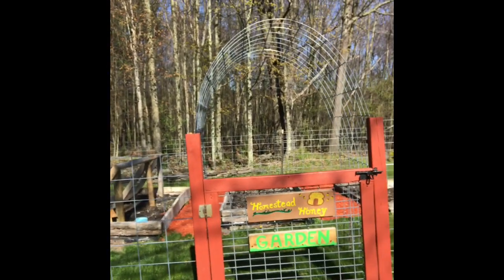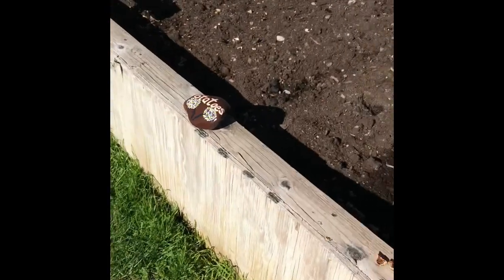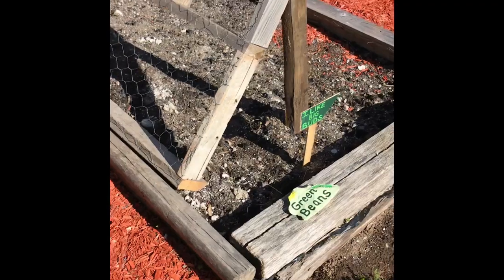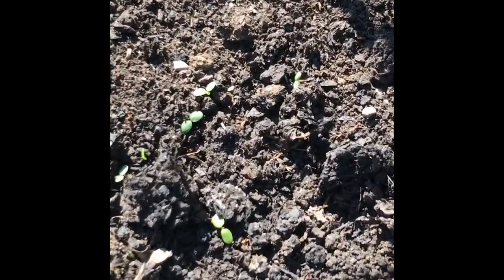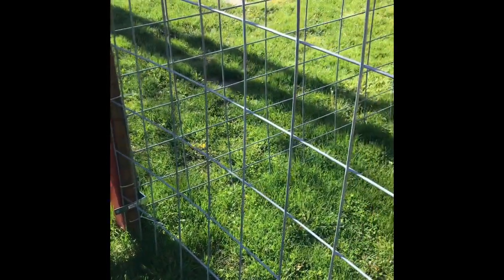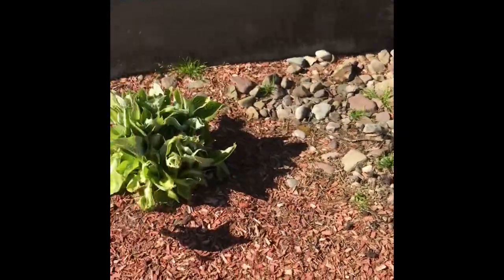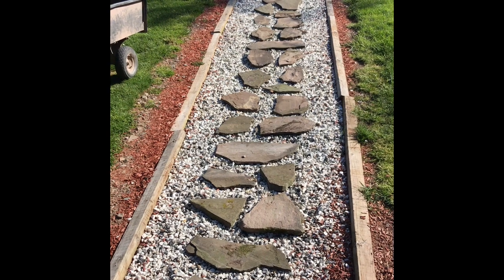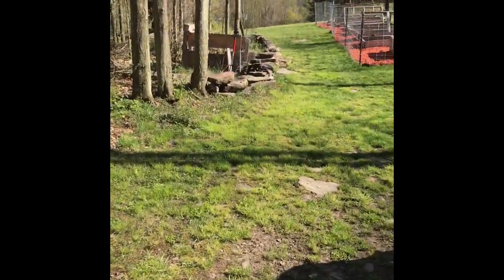SpringTime at the Jack homestead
Garden Time